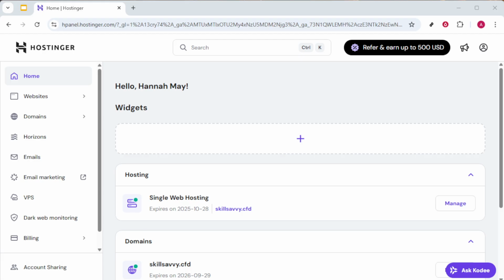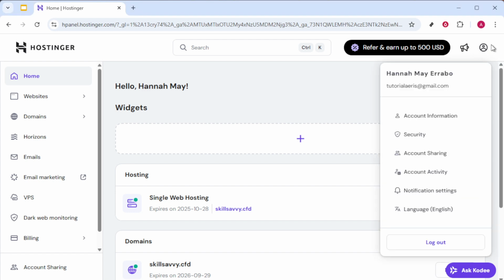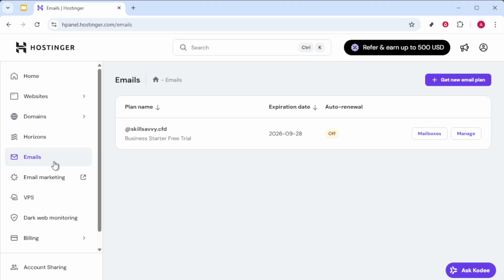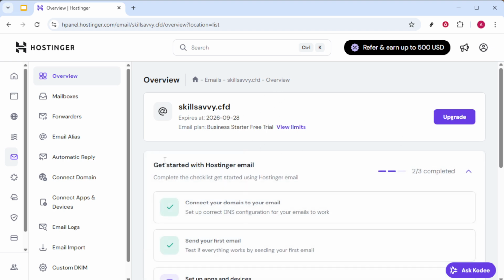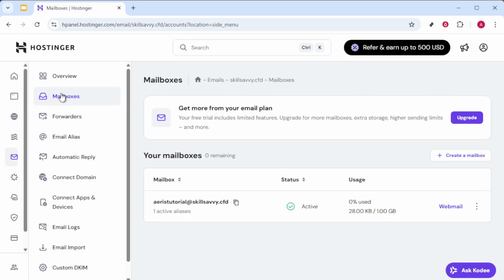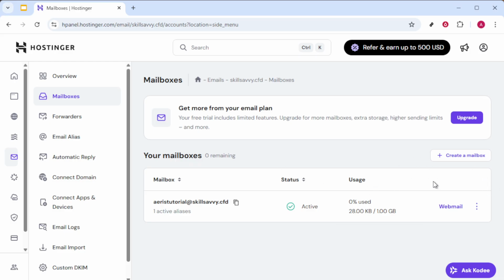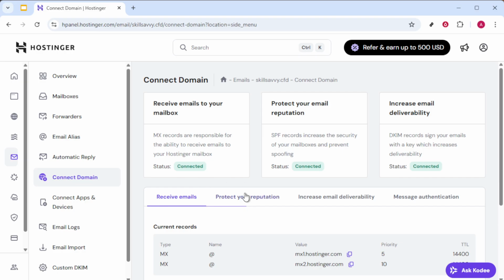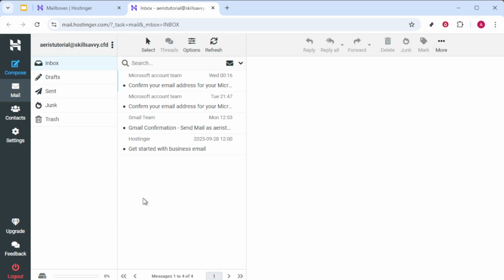How to Set Up Your Domain for Emails at Hostinger (2025)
📧 Want to set up your domain for emails at Hostinger? In this step-by-step tutorial, I’ll show you how to create and configure professional email accounts using your own domain on Hostinger.

🔧 You’ll learn how to set up MX, SPF, and DKIM records, connect your domain to Hostinger Email, and make sure your emails send and receive properly without going to spam.

💼 Perfect for businesses, freelancers, and website owners who want a professional email setup using their custom domain name.

🚀 Simple, fast, and beginner-friendly — follow along and set up your domain for emails on Hostinger in just a few minutes!